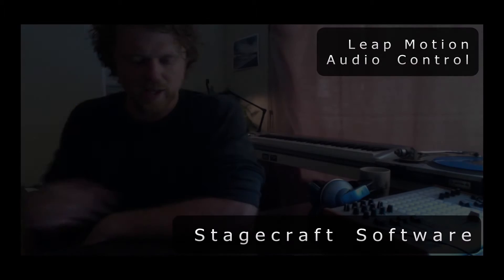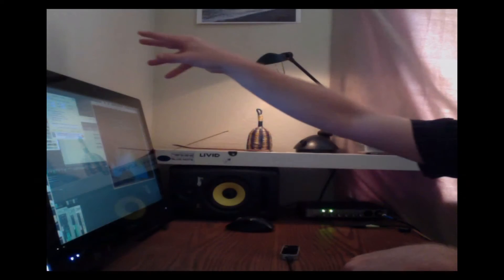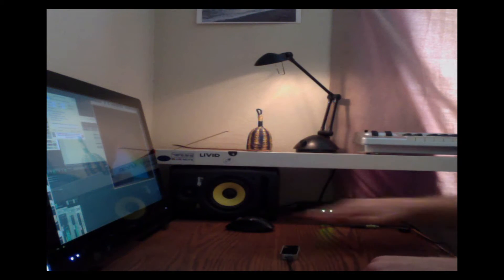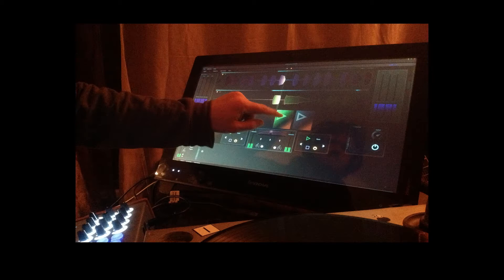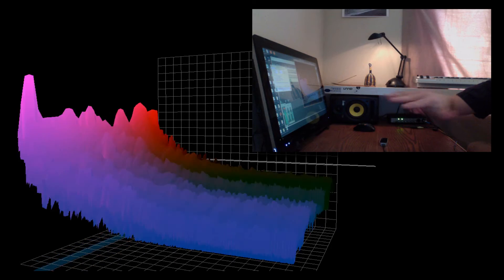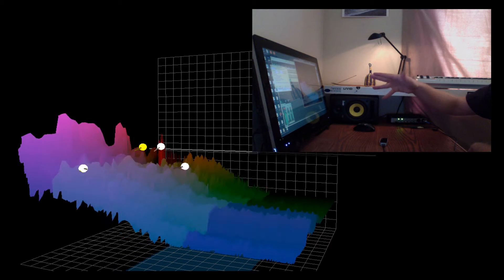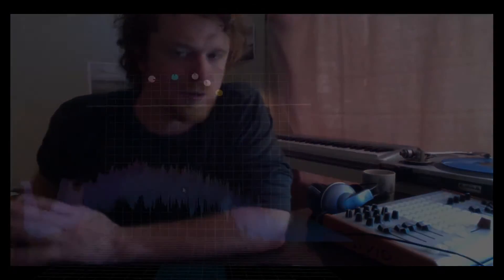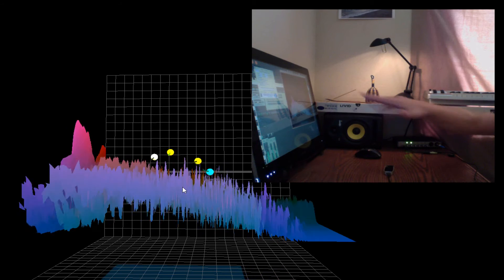Leap Motion - control audio effects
Controlling audio effects in midair - with the Leap Motion controller.  This is a prototype for 3 dimensional audio effects interaction.  More examples and downloads coming soon to the